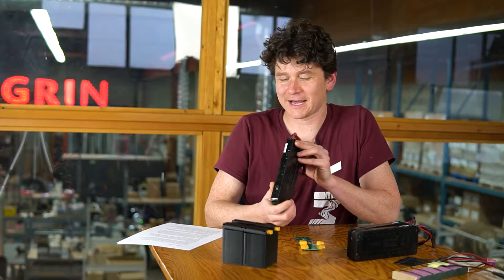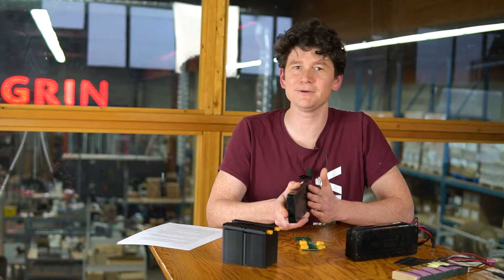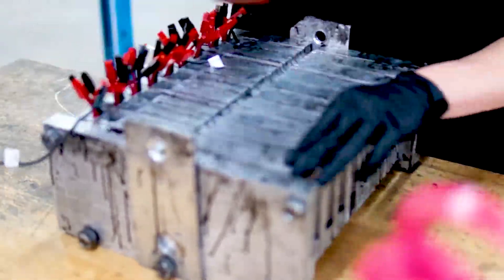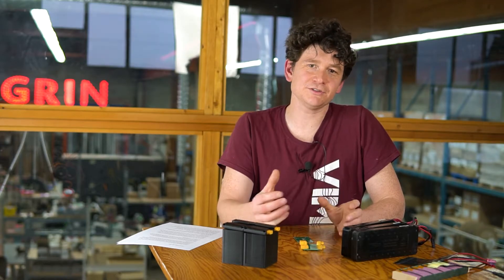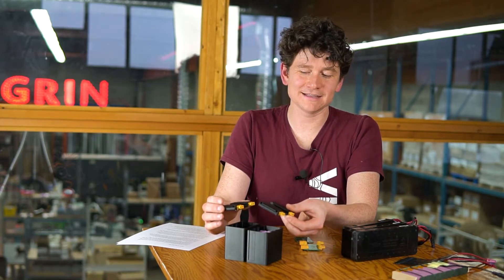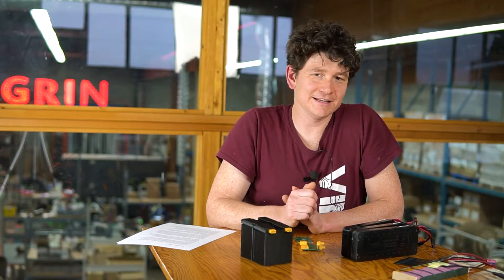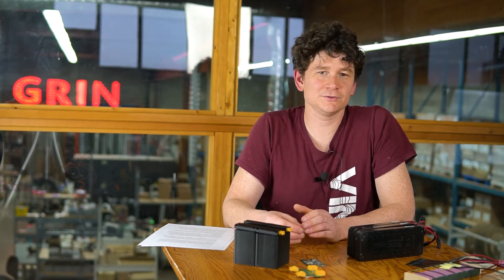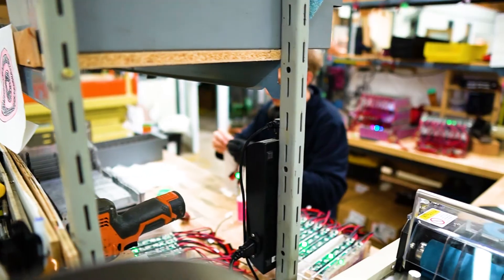Ligo 10X - What's in store to succeed the original LiGo and LiGo+ Stackable Battery Modules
We're just about finished producing the last of our original LiGo batteries ) due to semiconductor shortages making additional BMS runs nearly impossible.

We plan the replace this product with a similarly featured but even more versatile 100 Wh module called the LiGo 10X and are giving a preview of what that looks like.

This is a short video pitch we made as part of a grant application to the Center for Clean Energy:

We didn't make the cut to the 2nd round, but we are pursuing the LiGo 10X project all the same via the hard work of bootstrapping that we're used to. It's one of several new fully home-grown products under active development at Grin right now.